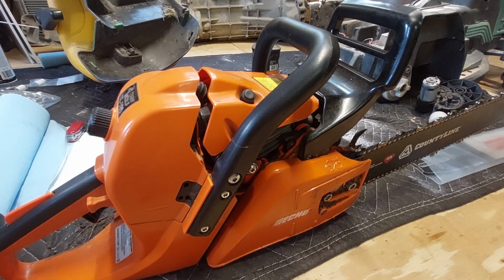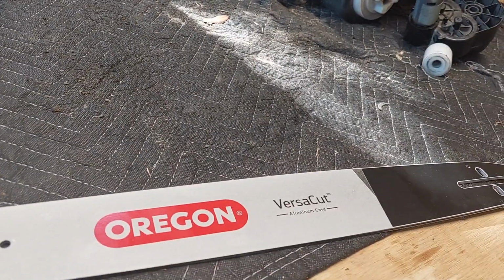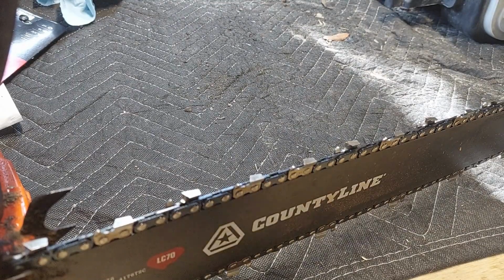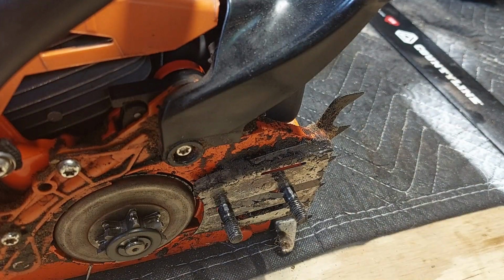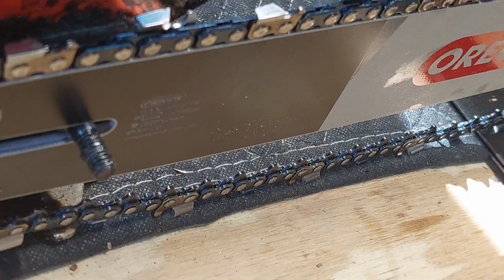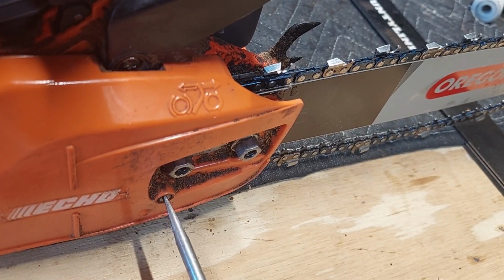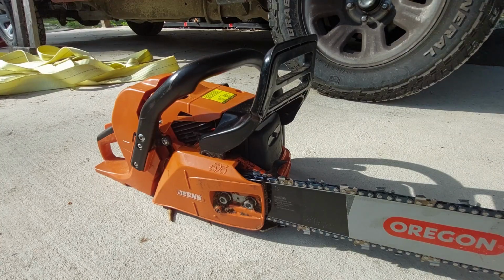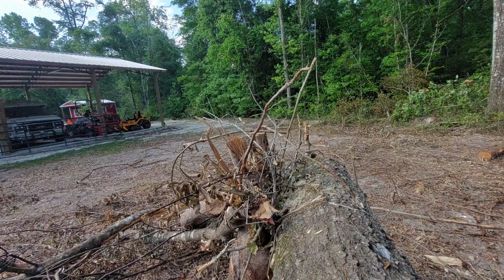Fix Minute Fix 6 - Replacing the bar on an Echo CS-590 Timberwolf Chainsaw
Welcome!  In this video I show how to swap a bar on your chainsaw, specifically an Echo CS-590.  I also show what happens when you put your saw chain on backward... oops.  This video goes over bar installation, chain installation and adjusting the tensioner.  It should be good for most chainsaws on the market.